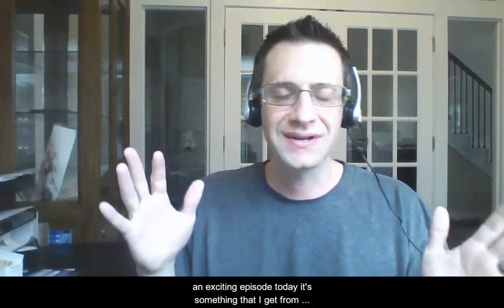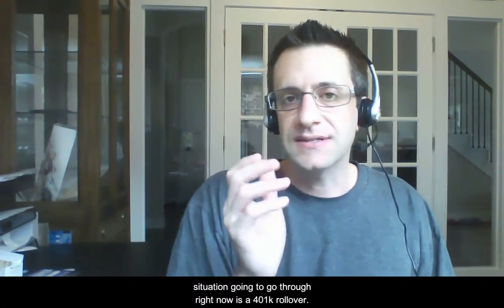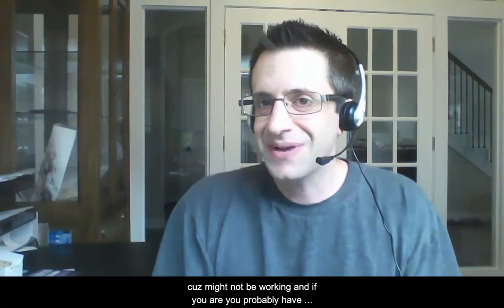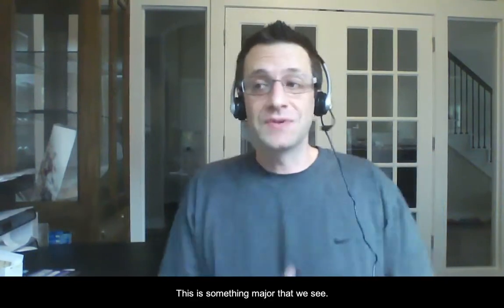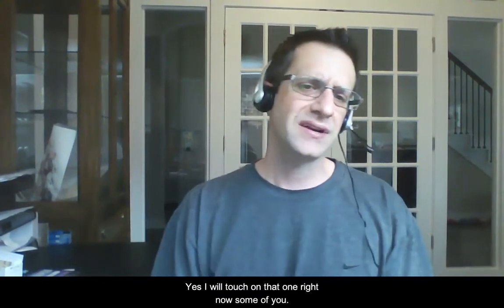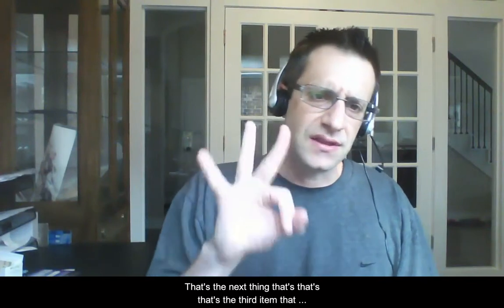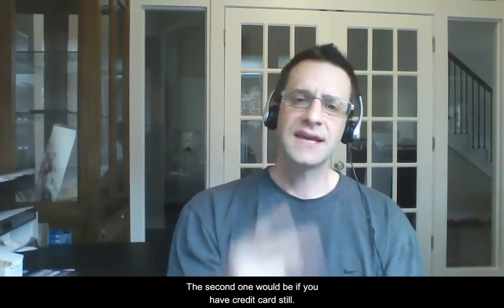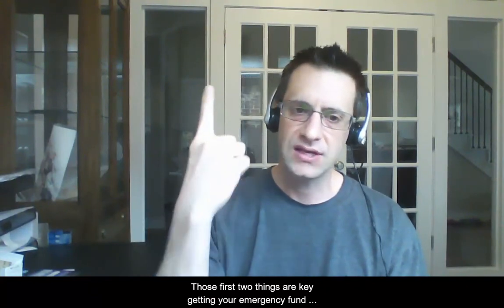Getting Your Financial Life Ready As A Student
In todays video Joe talks about three big things you can do as a student to prepare for student loans.

1. Switching your 401k to a Roth (if you have one)
2. Budgeting so you don't run out of money
3. Saving during the grace period